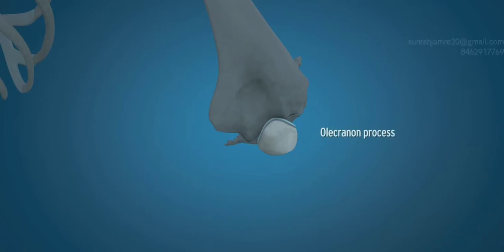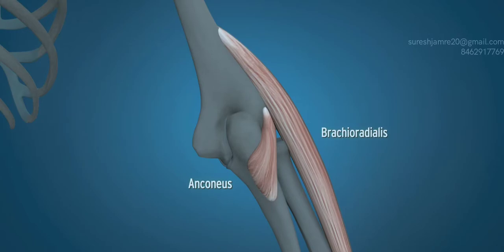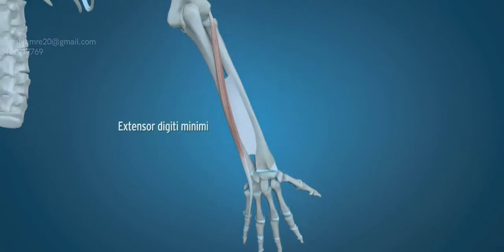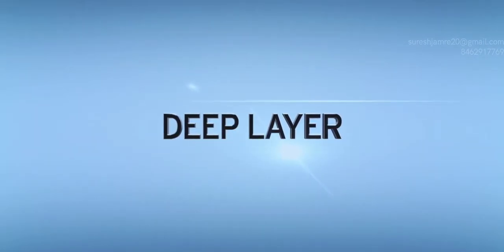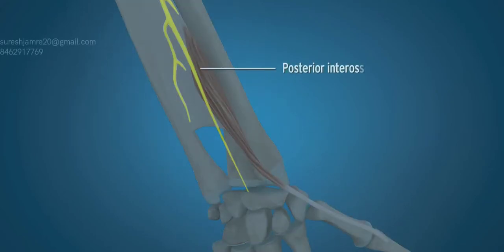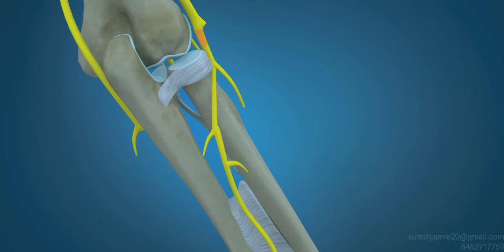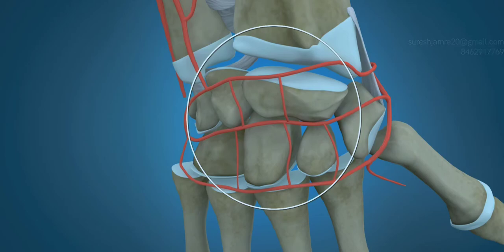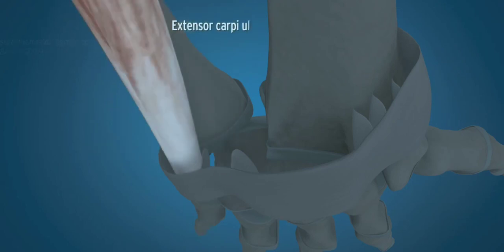pArt 15_.Back of Fore Arm_. भाग १५_.आगे की भुजा के पीछे_.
pArt 15_.Back of Fore Arm_

भाग १५_.आगे की भुजा के पीछे_.